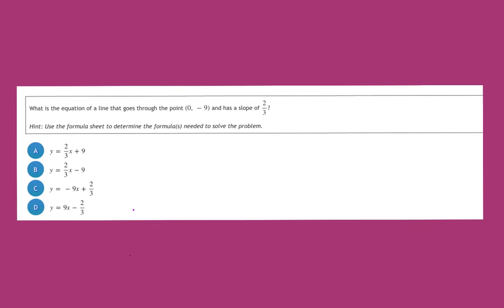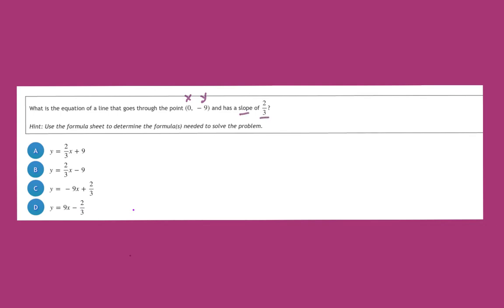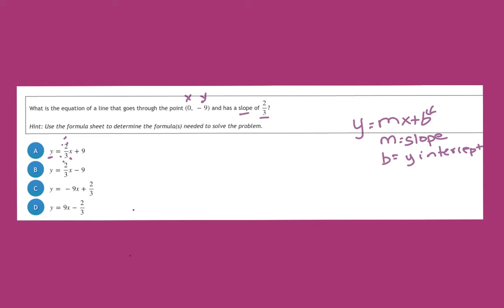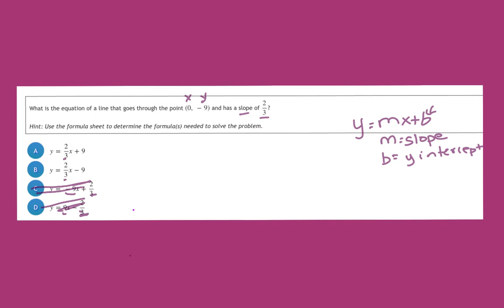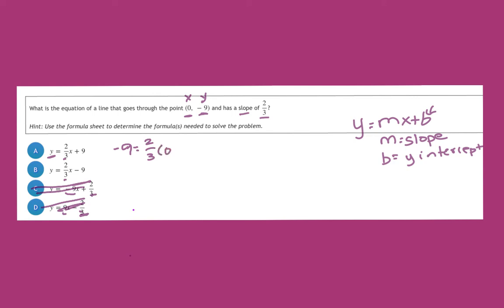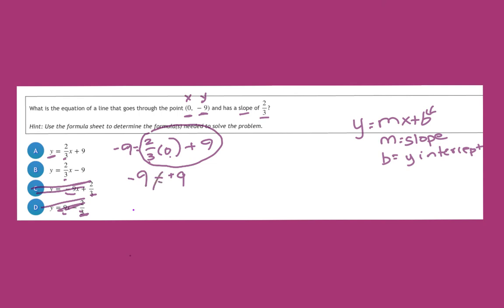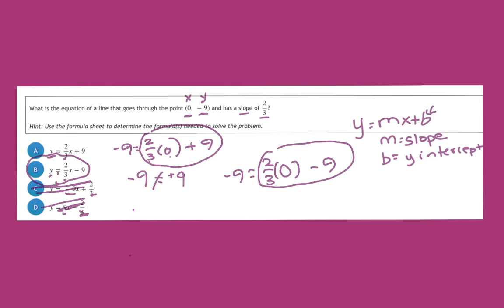Choose the equation of a line.